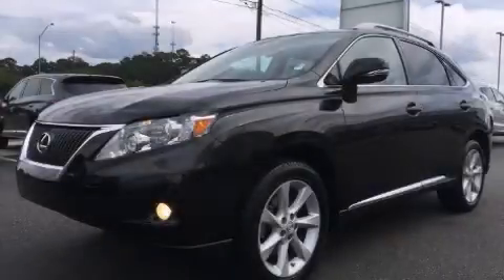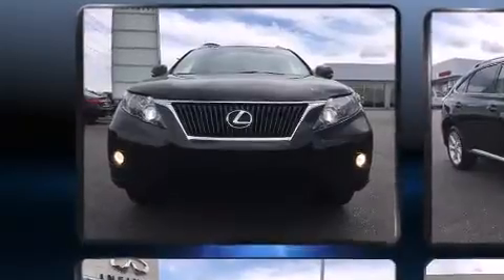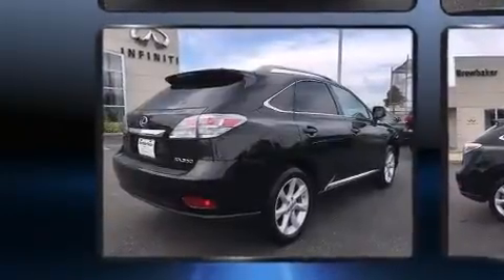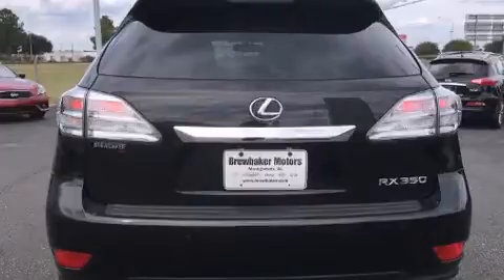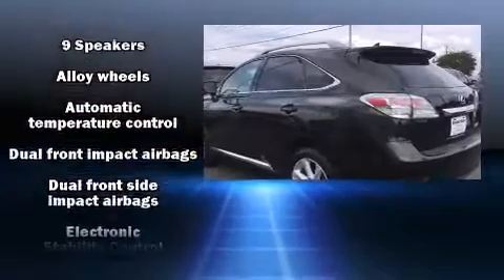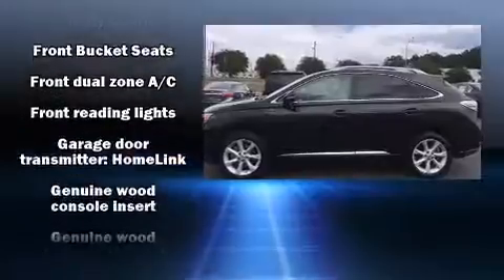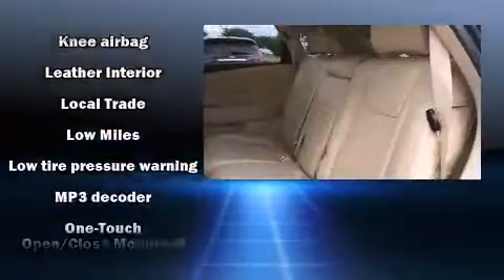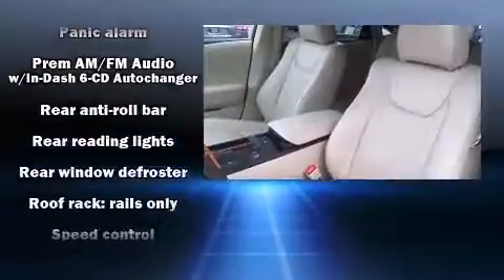2012 Lexus RX 350 Base (A6) in Montgomery, AL 36117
Brewbaker Preowned
300 Eastern Blvd.

Load your family into the 2012 Lexus RX 350. With less than 40,000 miles on the odometer, this 4 door sport utility vehicle prioritizes comfort, safety and convenience. It features a front-wheel-drive platform, an automatic transmission, and a 3.5 liter 6 cylinder engine. Top features include front fog lights, power front seats, a built-in garage door transmitter, an automatic dimming rear-view mirror, an outside temperature display, front bucket seats, cruise control, and remote keyless entry. Side curtain airbags deploy in extreme circumstances, shielding you and your passengers from collision forces. It also arrives with a Carfax history report, providing you peace of mind with detailed information. We have a skilled and knowledgeable sales staff with many years of experience satisfying our customers needs. They'll work with you to find the right vehicle at a price you can afford. We are here to help you.